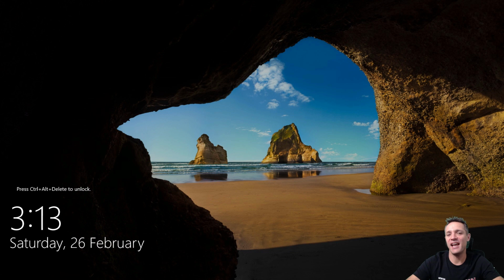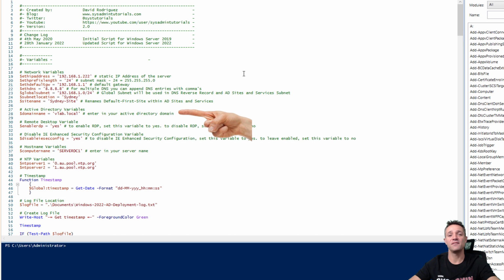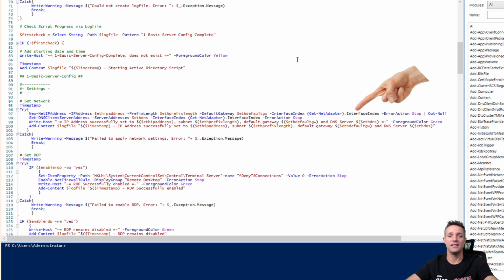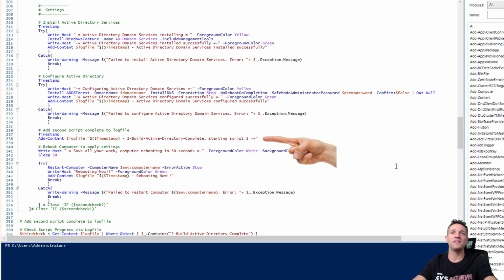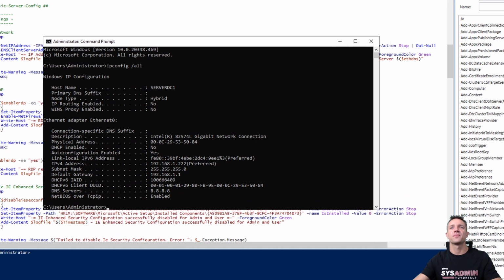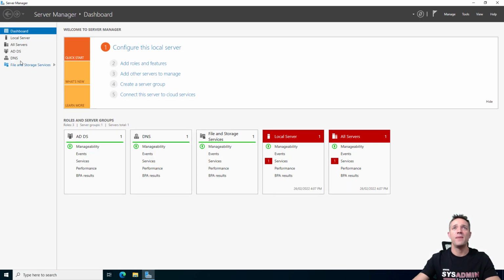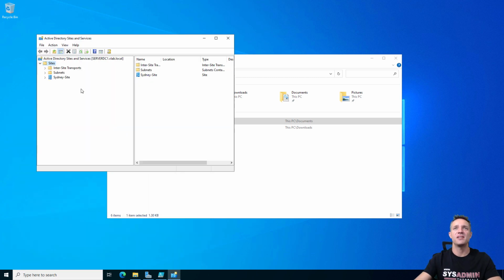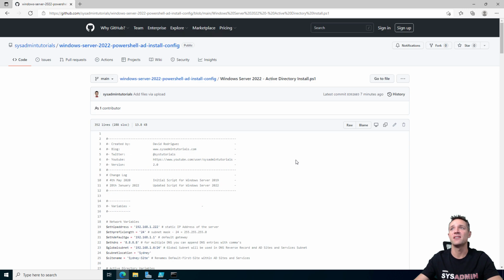Mastering Windows Server 2022: Automate The Setup Of A Primary DC With Powershell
This tutorial will demonstrate the power of scripting by showing you how to install a Microsoft Windows Server 2022 Active Directory Domain Controller purely with Powershell

I have improved on the scripts that were written for a previous demo, and show you how easy it is to role out your own Active Directory server environment with the click of a button.

Don't worry if you have little experience with Powershell as I will explain everything along the way.

-= Configuration Items =-
* IP Address, subnet mask, default gateway, DNS, hostname
* Remote Desktop
* IE Enhanced Security Control
* Active Directory Install
* Active Directory Configuration
** AD Directory Services Restore Password
** AD Sites and Services
** AD DNS
* NTP

Watch till the end of the video to find where you can download my Powershell script for free.

-==Recording Equipment==-
Logictech C922x Pro
Elgato Key Light Professional
Green Screen